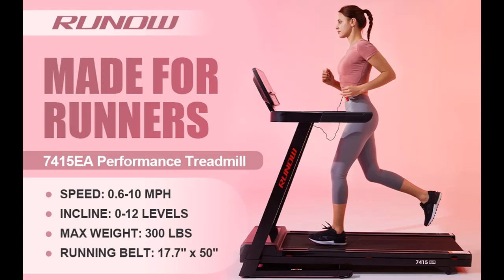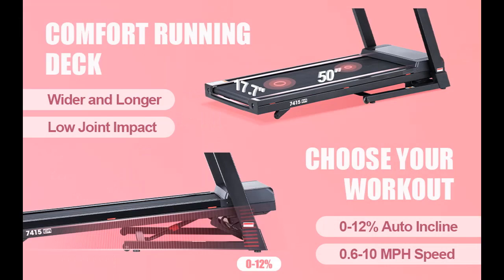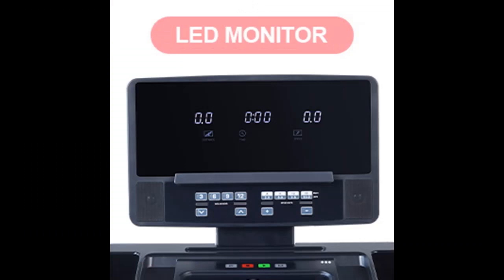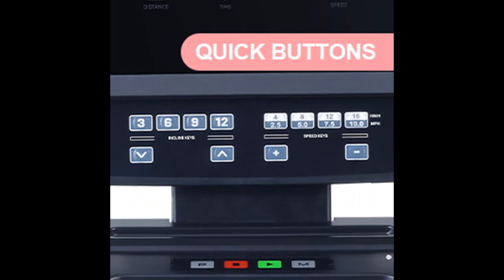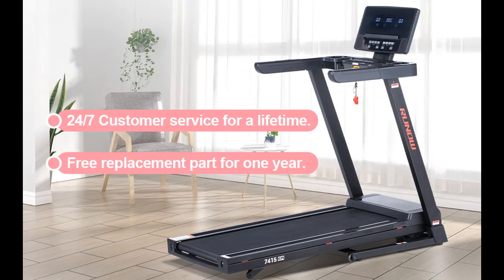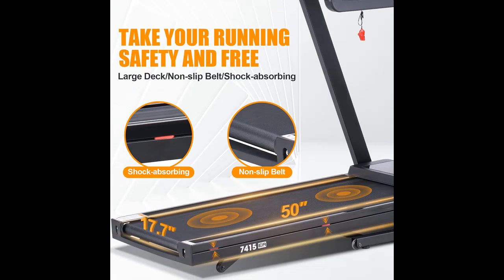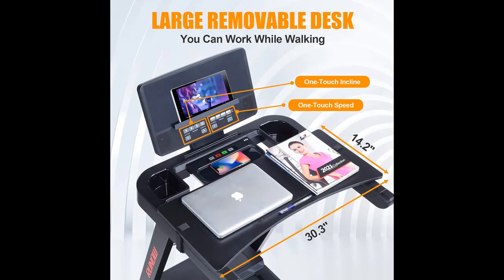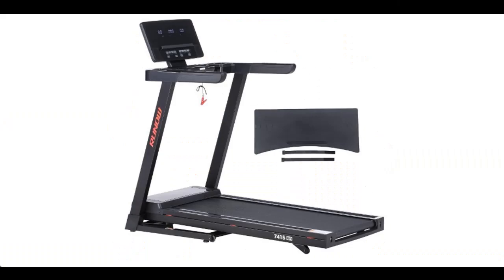RUNOW Incline Treadmill, Perfect as Treadmills for Home Walking and Running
Key Features| RUNOW Incline Treadmill, Perfect as Treadmills for Home Walking and Running, Foldable Treadmill Support Bluetooth and Customized Programs, Easy Assembly Exercise Machine

Get more feature or details in text (Features/Reviews/etc...) Please follow link as 👉🏻👉🏻👉🏻